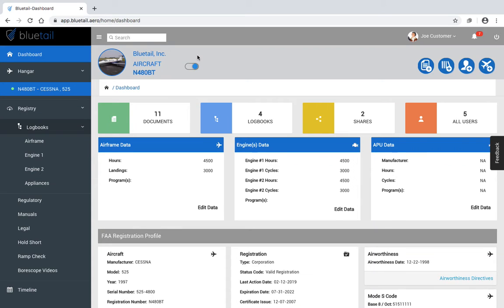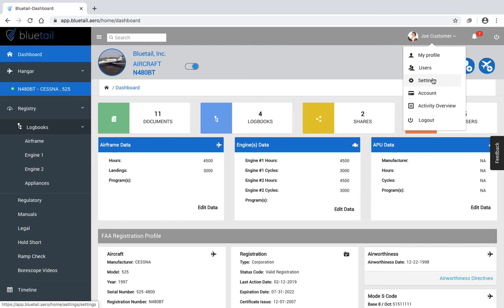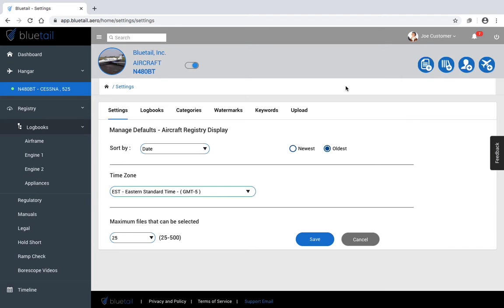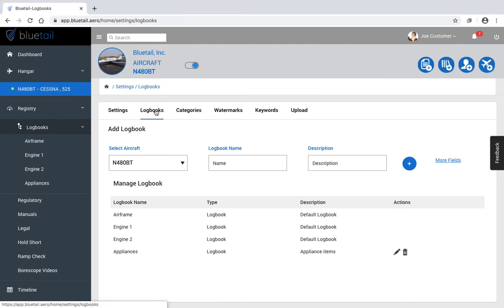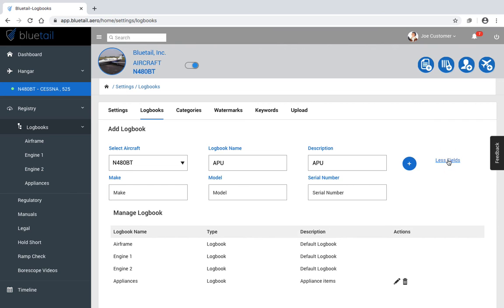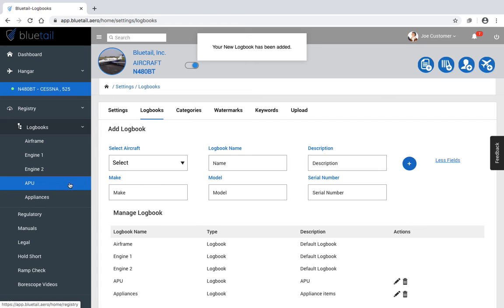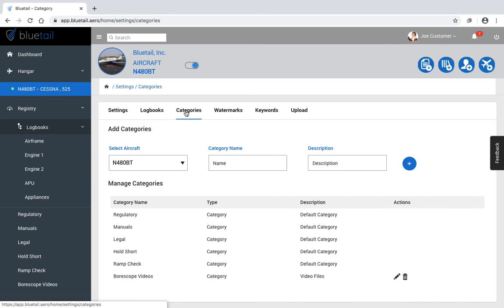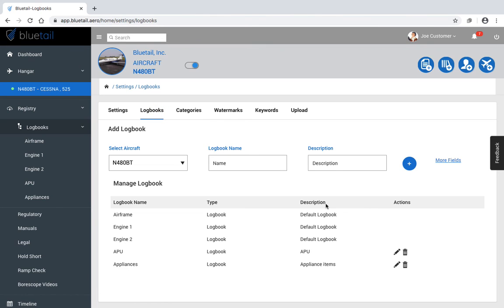Add More Logbooks and Categories - Bluetail Tutorials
How to add additional aircraft logbooks and categories to store your records, manuals, files, documents, photos, etc.